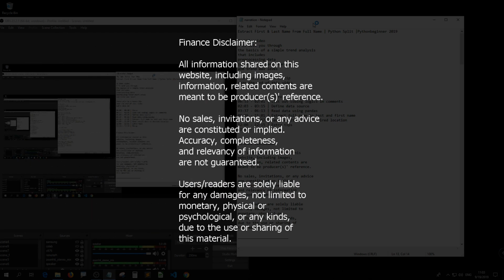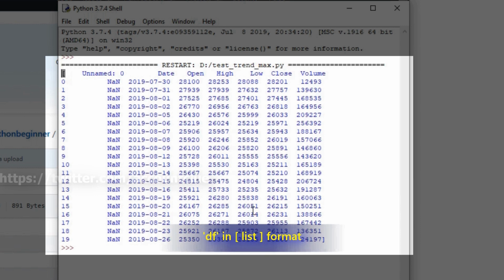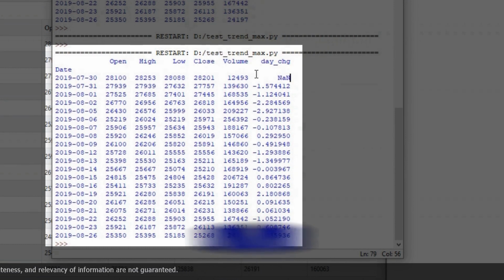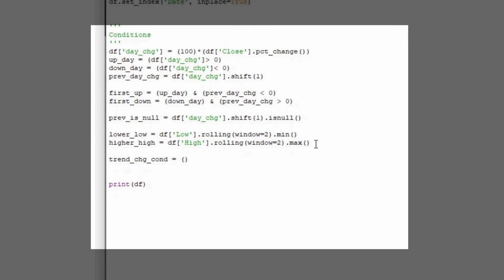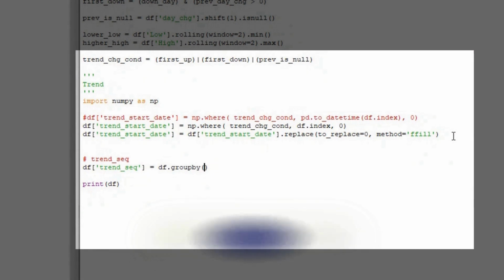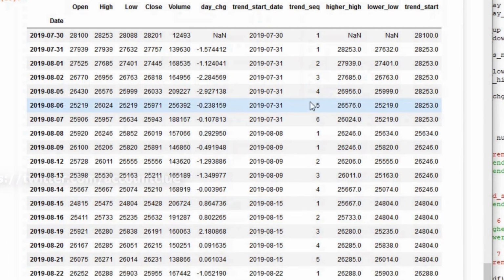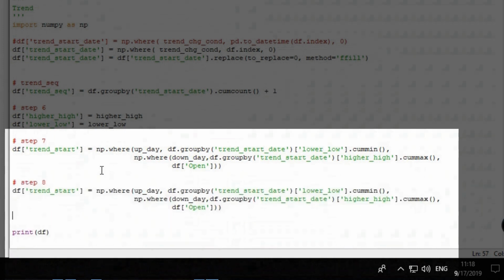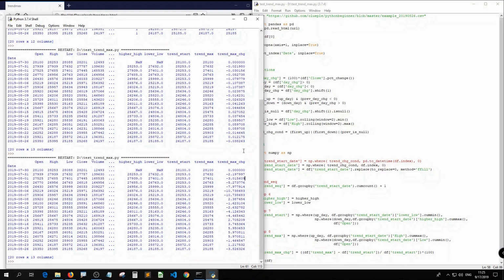Python Price Trend Basics |Trend Max Calculation| Pythonbeginner 2019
you'll learn how to identify an up or down trend
with the simple groupby labelling technique
as well as getting familiar with the
trend max calculation.

00:00 - 00:20 | Intro
00:20 - 01:51 | Activate virtual environment
01:51 - 02:16 | Reference to jupyter notebook
02:16 - 03:16 | Get practice table data from Github
03:17 - 06:17 | Preprocess data into table using pandas
06:17 - 11:58 | Defined trend conditions
11:58 - 14:38 | Identify trend start date
14:54 - 16:06 | Return the day count within trend, trend_sequence
16:06 - 16:38 | Optional columns, higher_high and lower_low
16:38 - 19:18 | Rationale for trend start price calculation
19:18 - 21:41 | Code demo for trend start price calculation
21:41 - 24:10 | Code demo for trend max price calculation
24:10 - 25:19 | Example, spotting a potential trend change signal
25:20 - 26:43 | Bonus tip

All information shared on this
website, including images,
information, related contents are
meant to be producer(s)' reference.

No sales, invitations, or any advice
are constituted or implied.
Accuracy, completeness,
and relevancy of information
are not guaranteed.

Users/readers are solely liable
for any damages, not limited to
monetary, physical or
psychological, or any kinds,
due to the use or sharing of
this material.